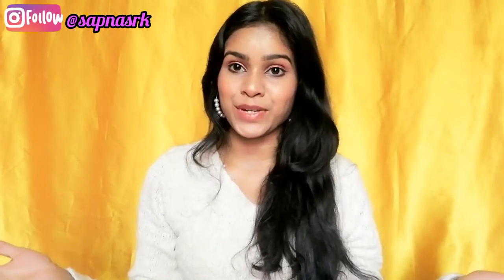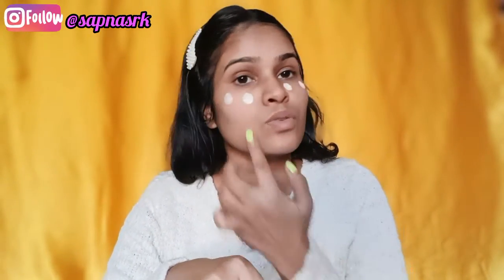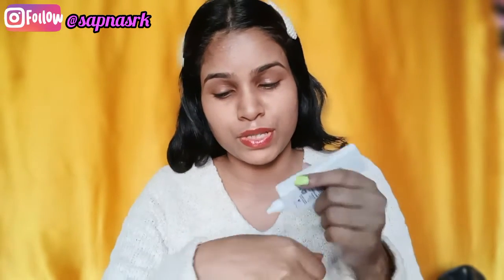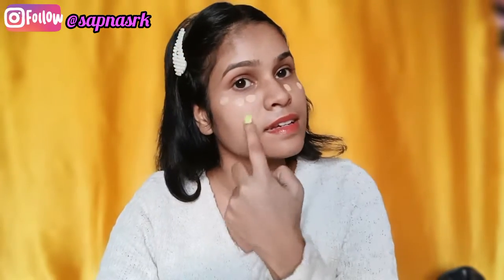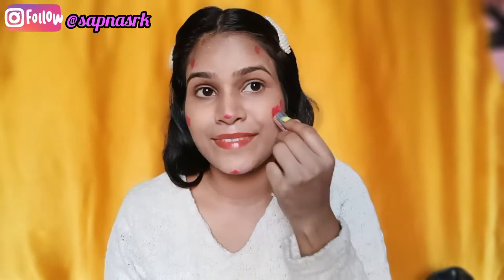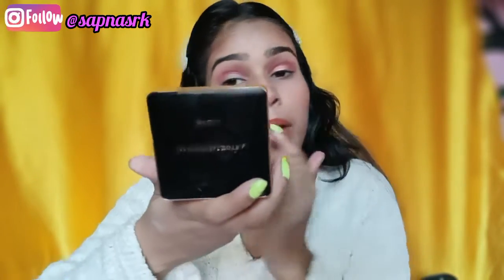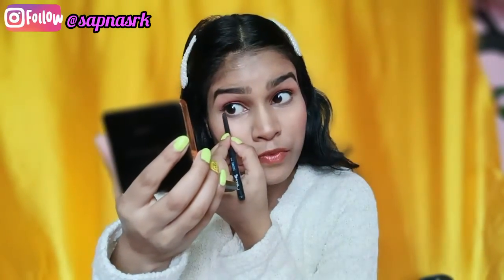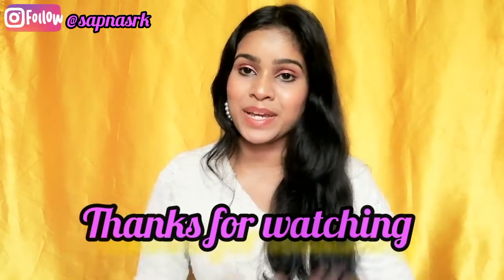Winter Dewy makeup look😍😍GlowInwinter makeuptutorial #2022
Hi beautiful 😍,

🔴Free lipstick of myglamm 💄💄💄👇👇
Follow links to get free lipstick of myglamm and win goodies worth rs 5lacks